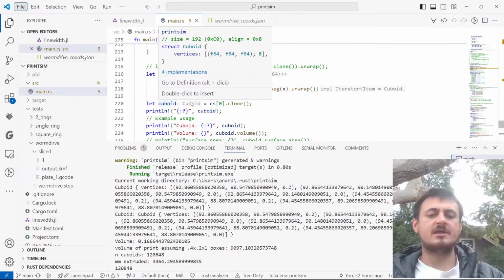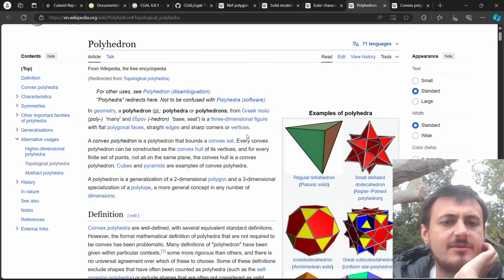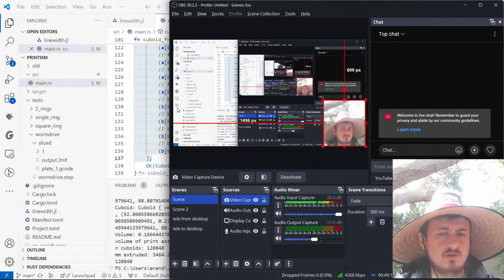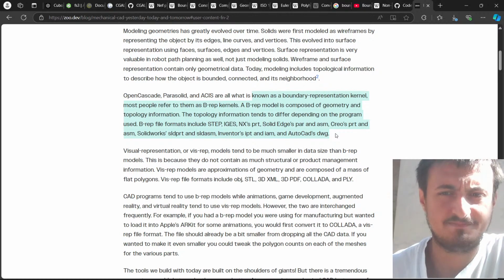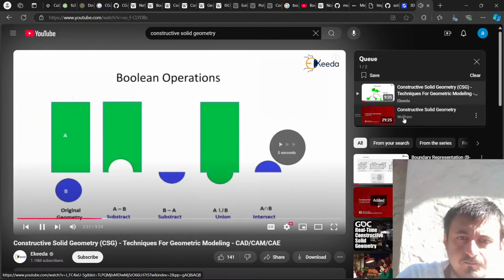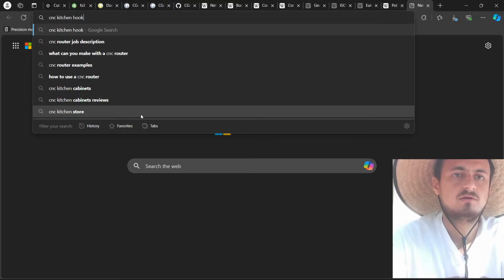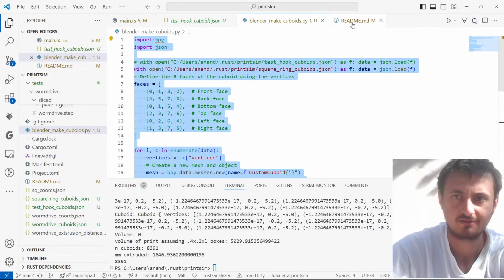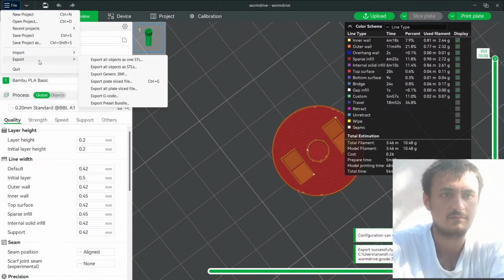union of 100,000 rectangular cuboids